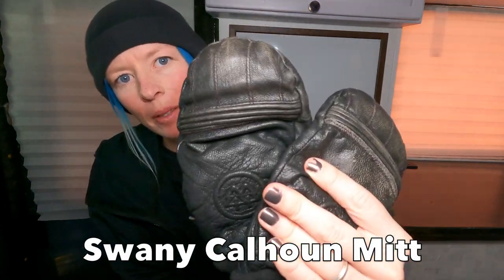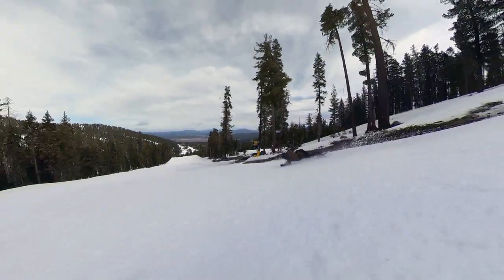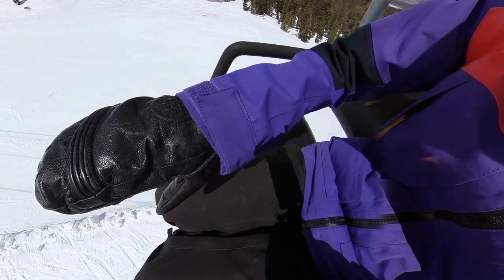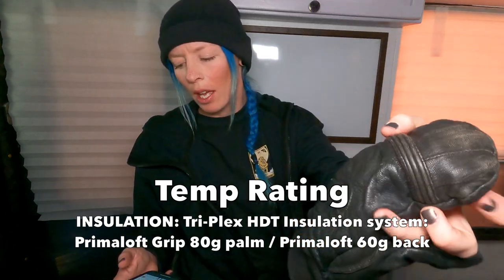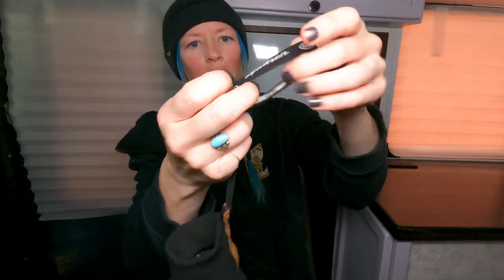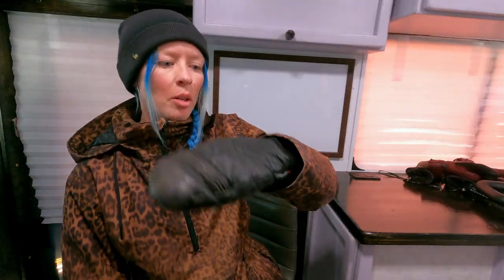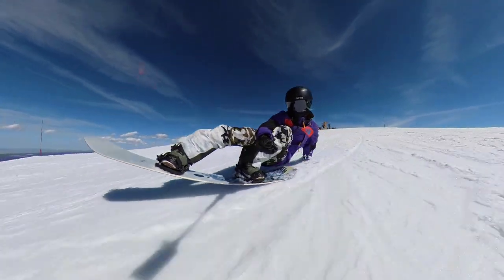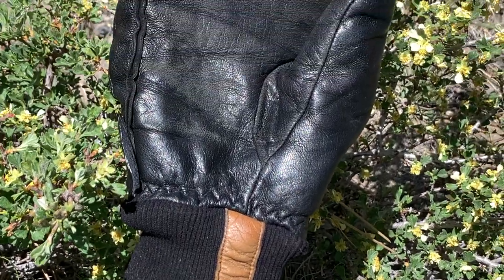Swany Calhoun Mitt 2023 Review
Steph’s Hand Specs
Size Tried Women's Medium
Index Finger to Wrist  7″
Knuckle Width 3″
4 Fingers Width 2 3/4″
Wrist Width 2 1/4″
Wrist Circumference 6 1/4″

Timecodes
00:00 - Intro
00:44 - Durability
01:32 - Temp Rating
01:42 - Waterproofing
01:57 - Sizing
02:17 - Wrist Attachment
02:25 - Jacket Compatibility
02:48 - Inner Liner
03:06 - Overall

Want to snowboard with Stephanie? Sign up for one of her camps or ride days!